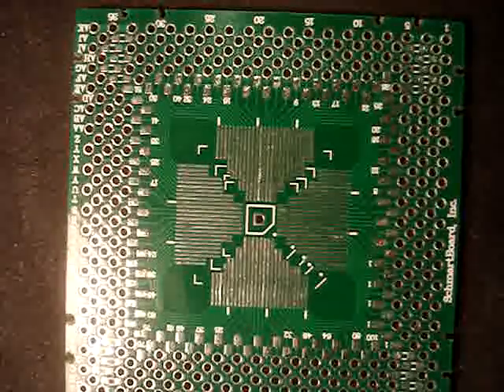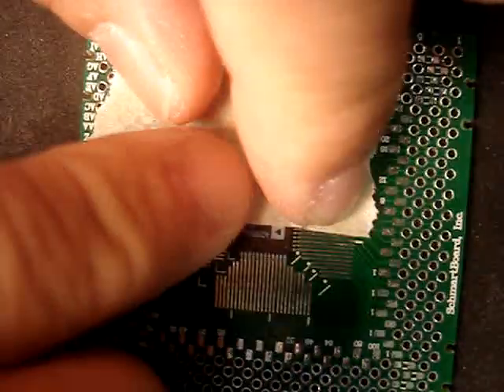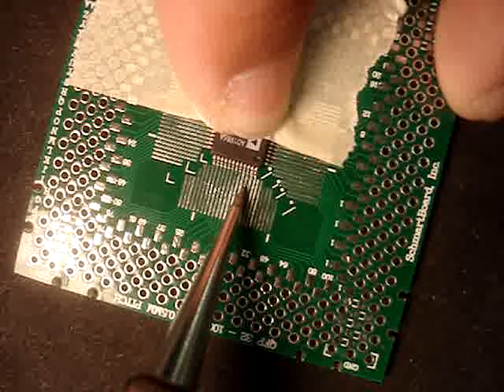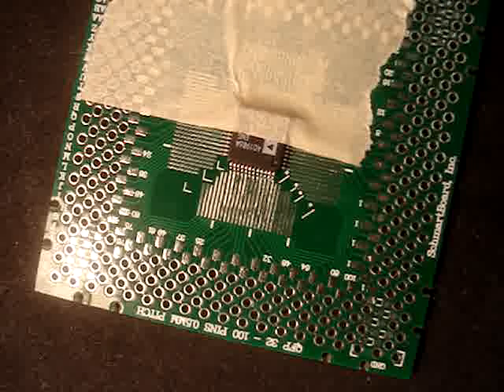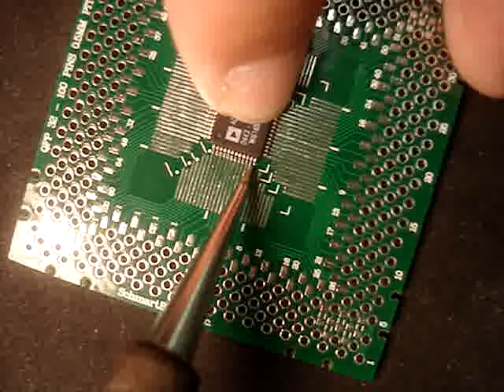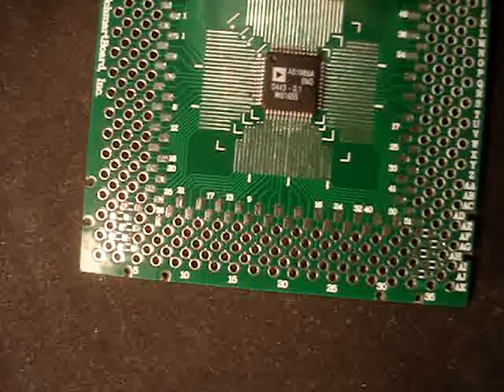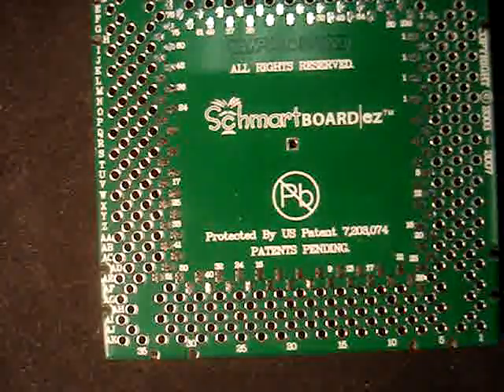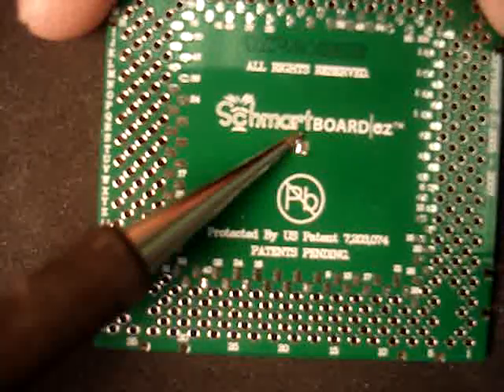Hand Soldering a .5mm QFP Chip With SchmartBoard|ez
SchmartBoard|ez makes it easy, fast and flawless to hand solder surface mount components.